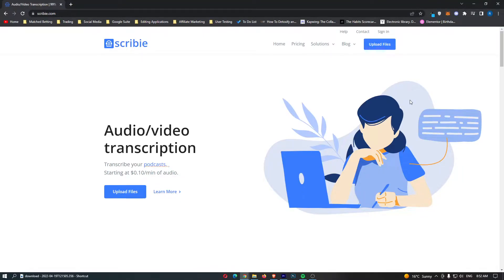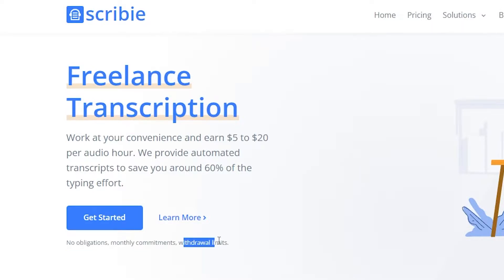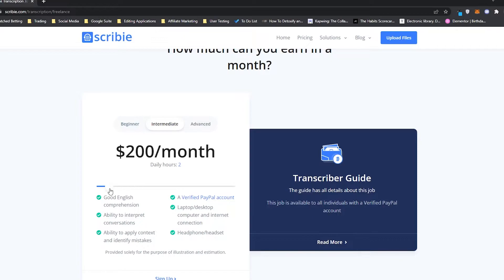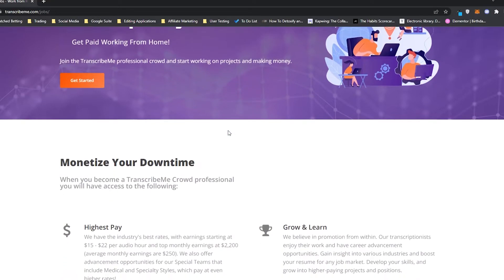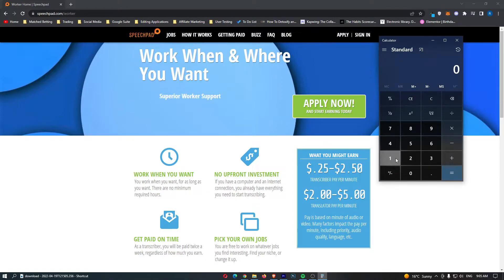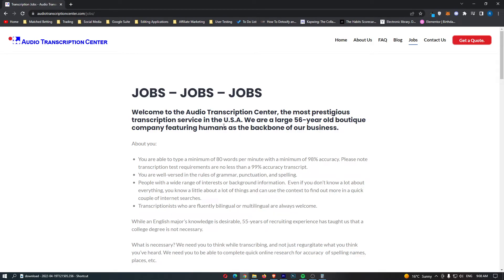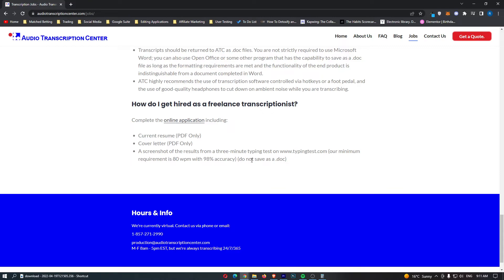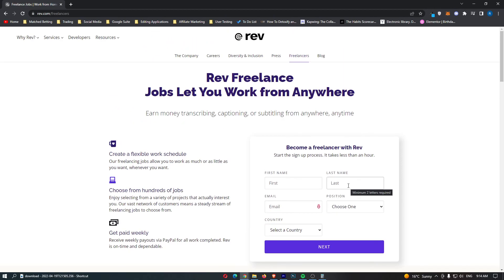5 Transcription Jobs That Make $1000 per Month - Work From Home Remote Jobs 2022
5 Transcription Jobs That Make $1000 per Month - Work From Home Remote Jobs 2022

In this video, I'm going to be giving you a step by step tutorial on how you can make $1000 per month working as a translator

Being an online language translator is one of the best ways that you can make money online from home in 2022